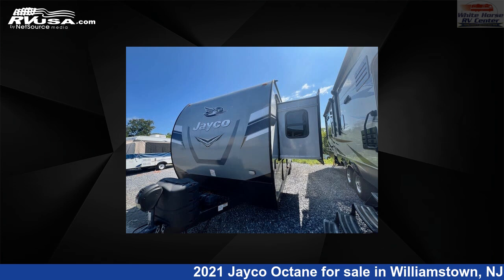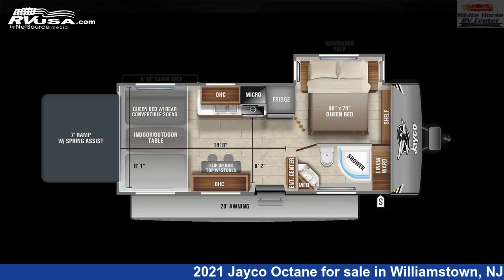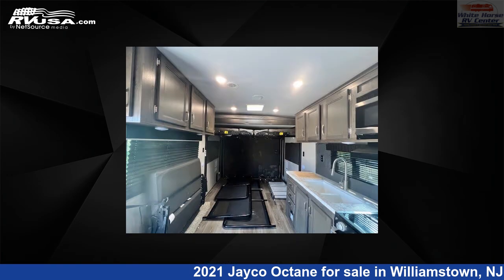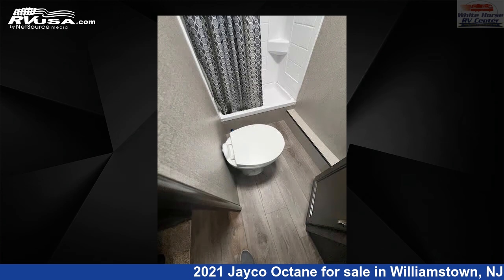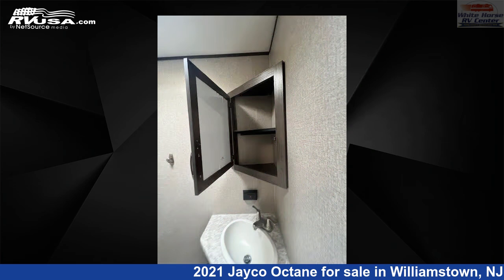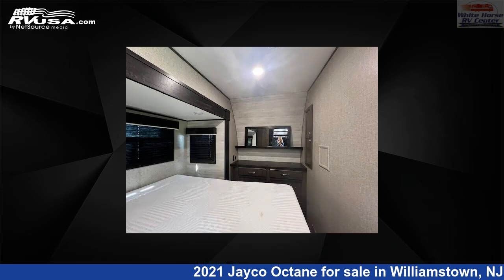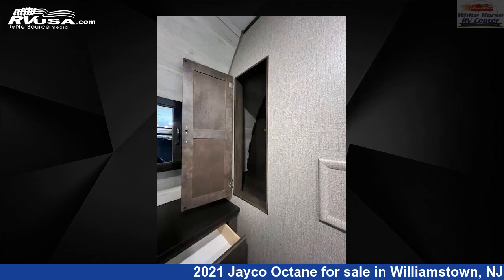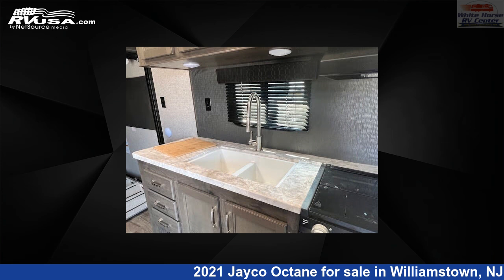Remarkable 2021 Jayco Octane Travel Trailer RV For Sale in Williamstown, NJ | RVUSA.com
This 2021 Jayco Octane 255 Front Queen Bed Slide, Rear Cargo is a Travel Trailer RV. It is located in Williamstown, NJ 08094 and is offered for sale by White Horse RV Center. This Used Jayco Is 29' 0" in length and features sleeps 6, Auxiliary Battery, Slideout, Air Conditioning, and 106 gal fresh water capacity. The floorplan layout of this Travel Trailer features Front Bedroom, Mid Kitchen, Patio Deck.The unloaded weight of this 2021 Jayco Octane 255 Front Queen Bed Slide, Rear Cargo is 6665 lbs.

White Horse RV Center is a dealer for brands like: Ember RV, Forest River, Jayco, Starcraft and offers the following rv services: Parts/Accessories, Service. They stock rv types such as: Class A, Class B+, Class C, Destination Trailer, Expandable Trailer, Fifth Wheel, Park Model, Toy Hauler, Travel Trailer. For more information and pricing on this unit, To see all units available for sale by White Horse RV Center,